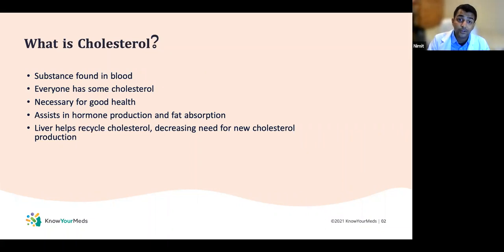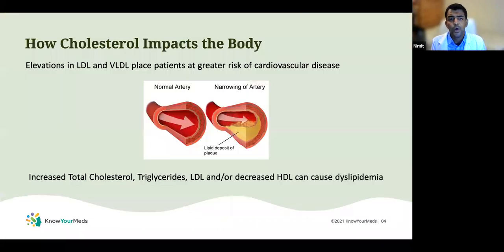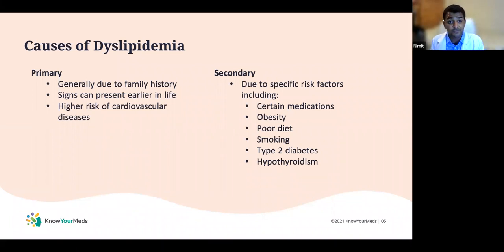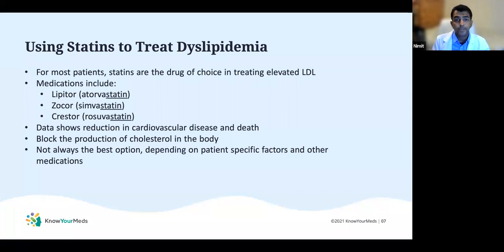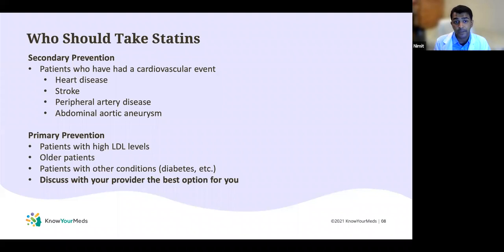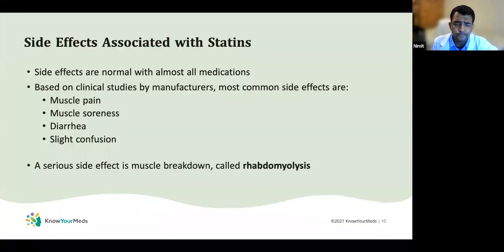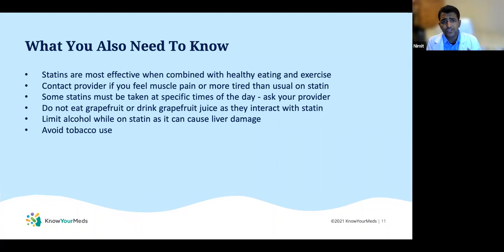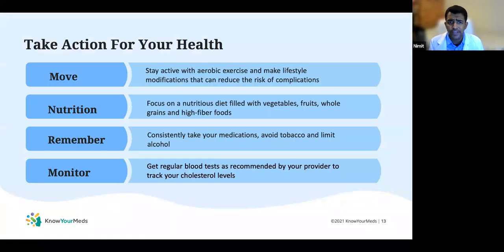Staying on Statins: The Primer by Nimit Jindal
Statins are useful for treating high LDL (bad) cholesterol. Here's what you need to know about LDL cholesterol medication therapy.